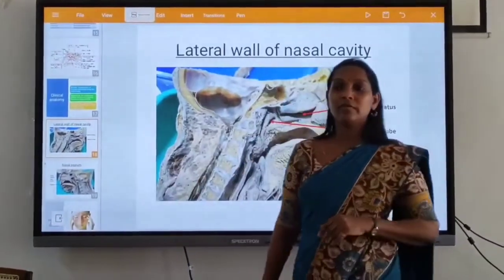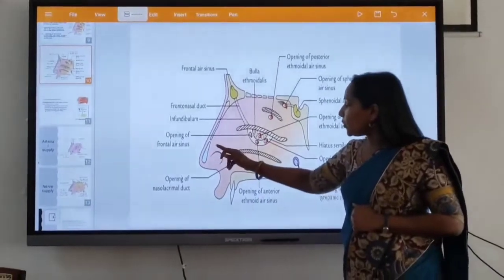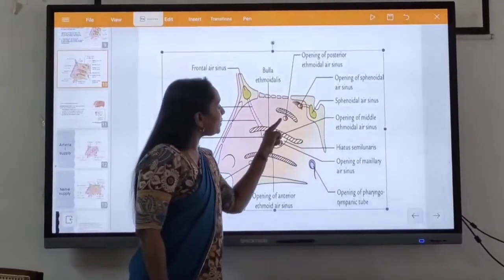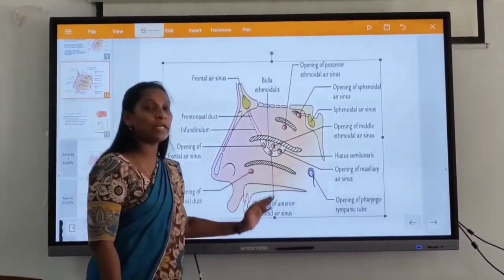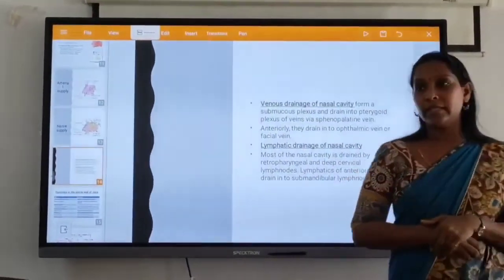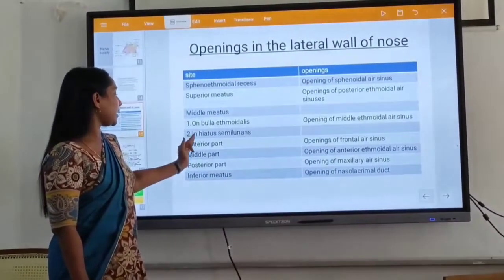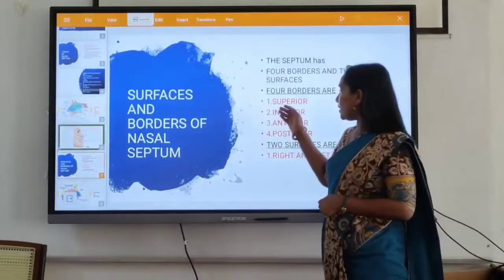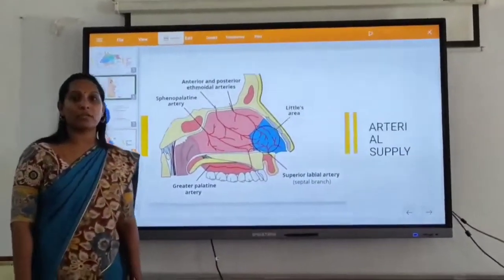MRS RESHMA VIMALANLECTURER, DEPARTMENT OF ANATOMY